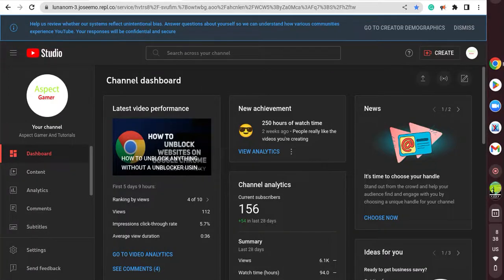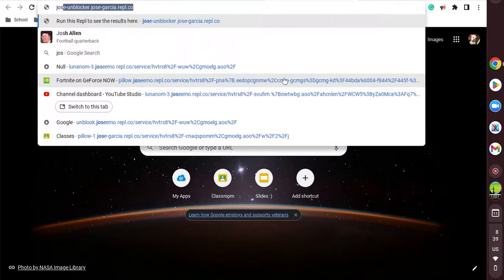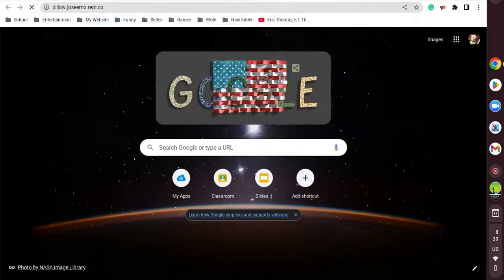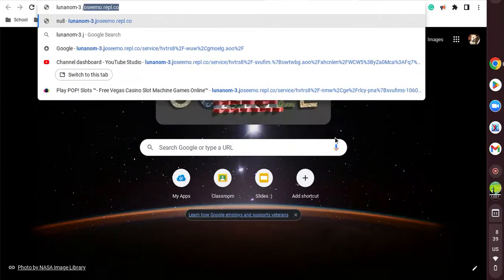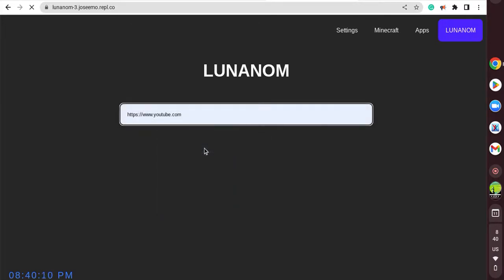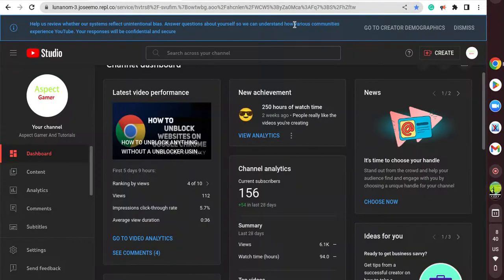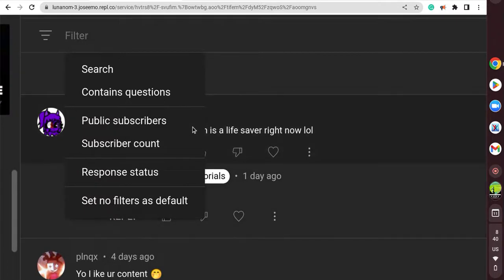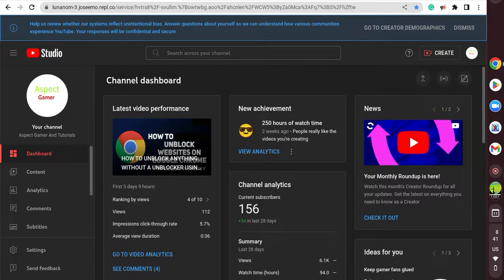NEW AND WORKING UNBLOCKERS/ PROXIES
Is a fast proxy and also Is another fast proxy

Be sure to sub and like for more ways to unblock and comment what I should do on my next vid